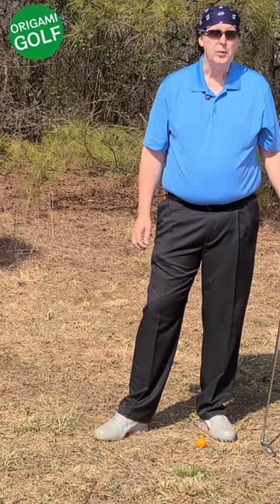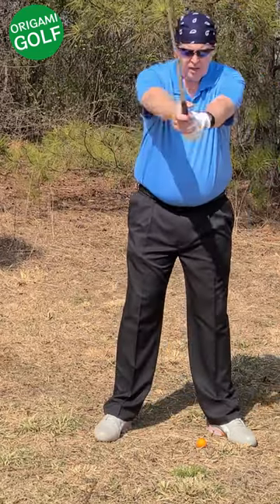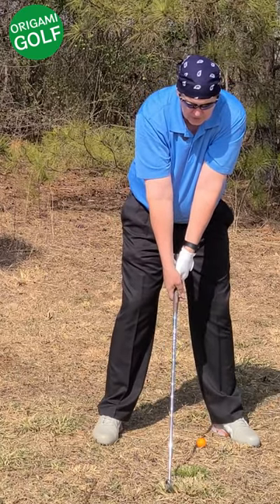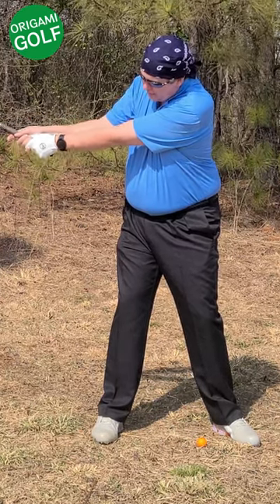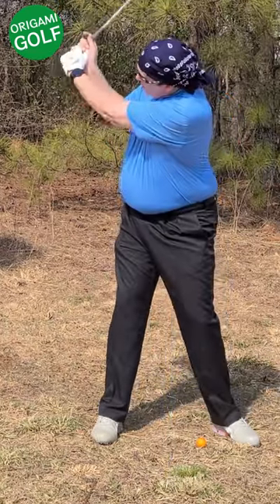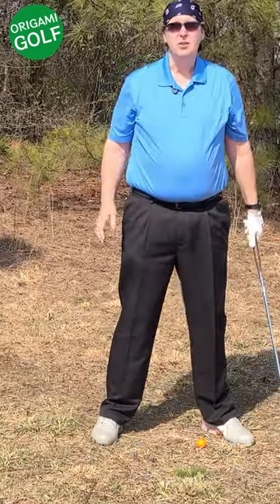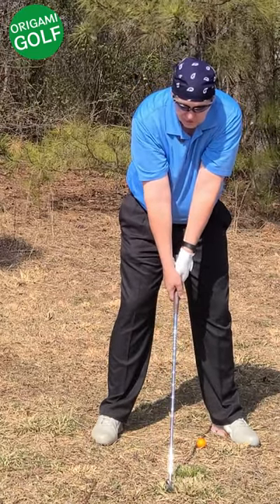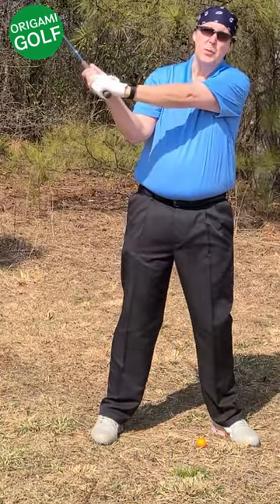Avoid Arm Bending for a Better Swing! ep76